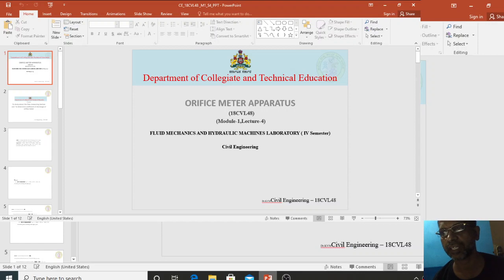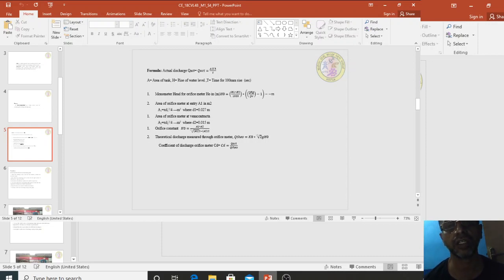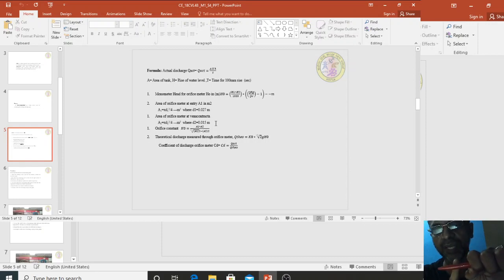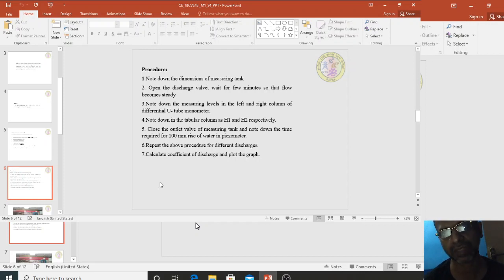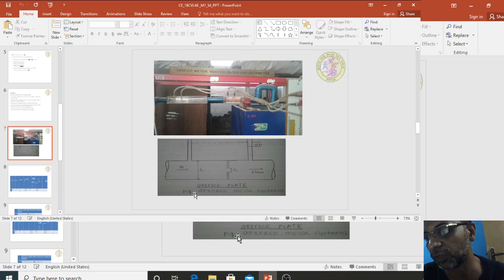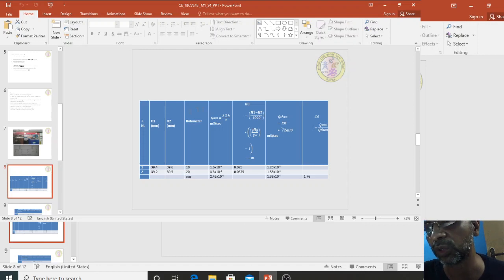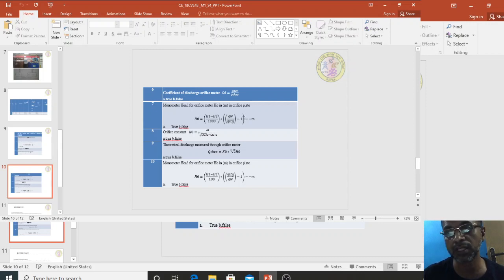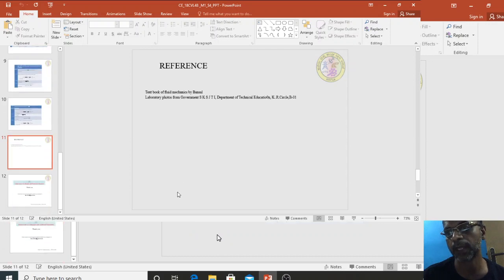CE 18CVL48 M1 S4 V4 ORIFICE METER